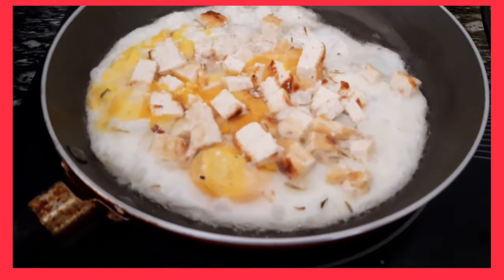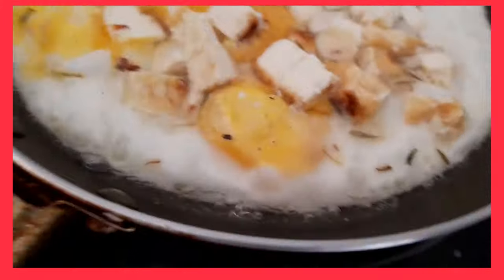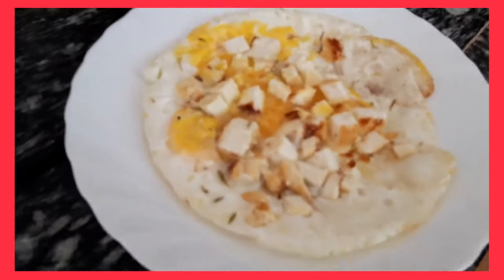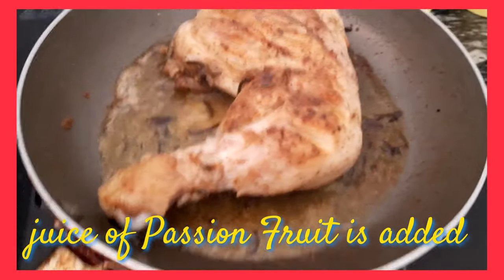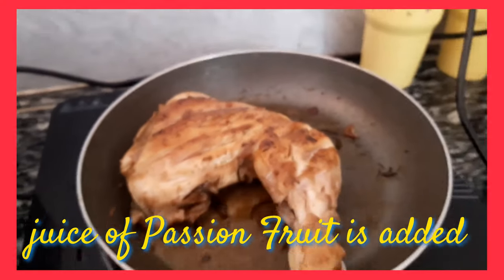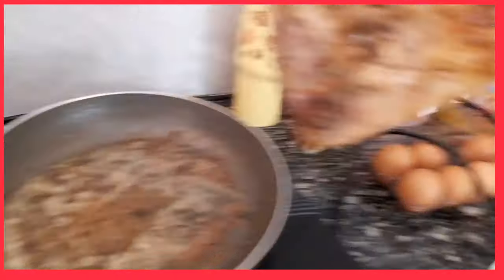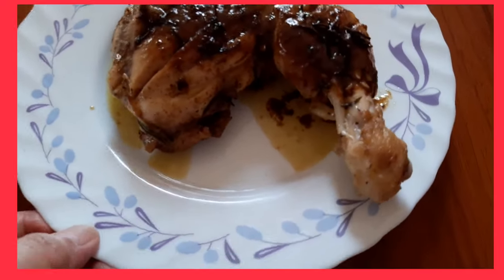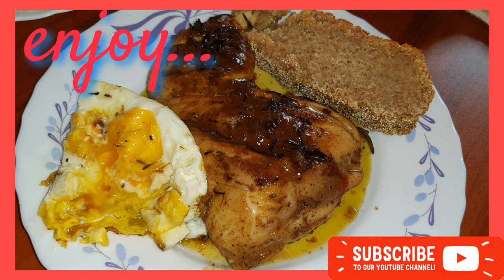Breaking My Fast: Egg & Passion Fruit Chicken with Coconut Wheat Bread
It's been a few weeks that we are on IF. after breaking each fast, we eat something healthy -- no rice.